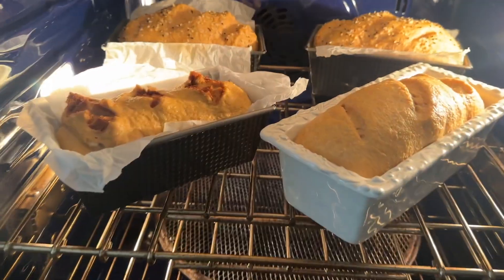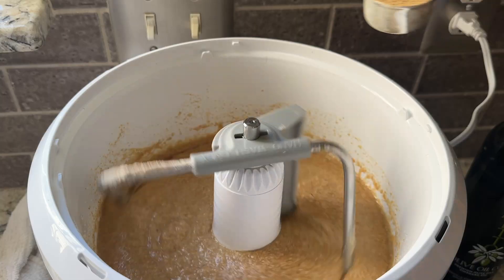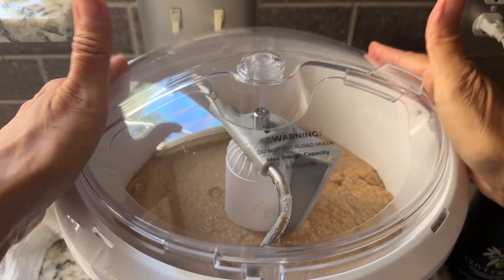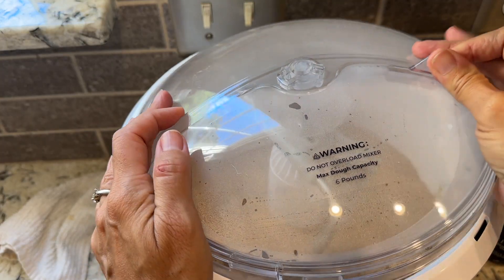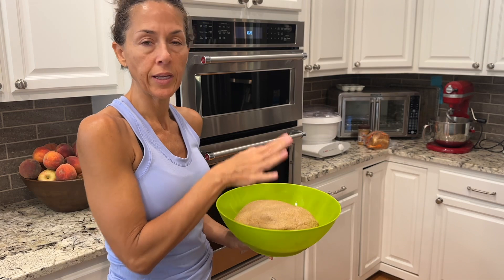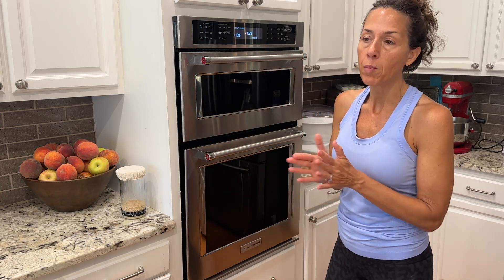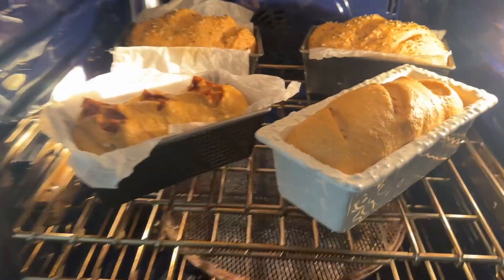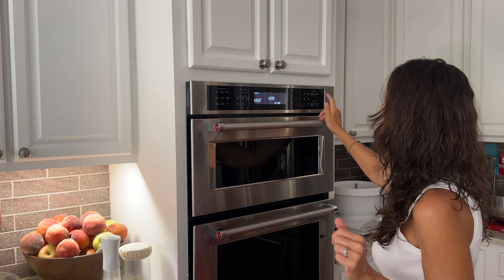What I Wish I Knew Before Making Bread From Fresh Milled Flour | Bread Making TIps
In today's video I share the tips that I wish I knew before making bread from fresh milled flour. These tips have drastically made my bread 10x better. When I share my bread-making tips, I like to highlight a few key techniques that can make a big difference in your loaf. For example, olive oil is great for achieving the perfect texture. Adding an egg and sunflower lecithin helps create a fluffier result. It's important to give the grain time to autolyse, allowing it to soak up moisture for 15 minutes to an hour. Make sure your yeast is active and allow your dough to proof until it doubles in size. Using a spray bottle to mist the oven during proofing and baking adds moisture, which dough loves. You can also keep your loaves in the oven while preheating for a slow rise, giving them a final proof. And finally, always use a thermometer to check for doneness—I prefer my bread to reach around 190 to 200 degrees, but the ideal temperature is really up to you!

Sunflower lecithin
Digital thermometer

Want my FREE 3 day detox & grocery list?